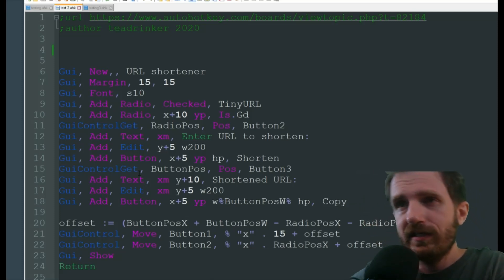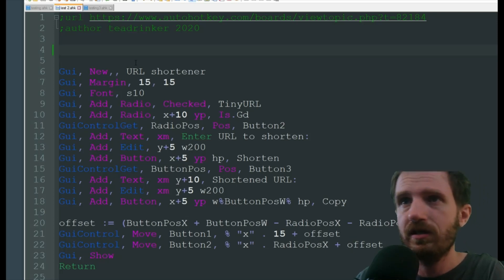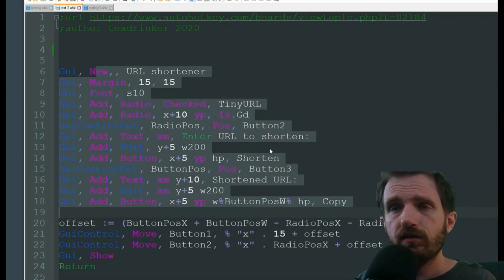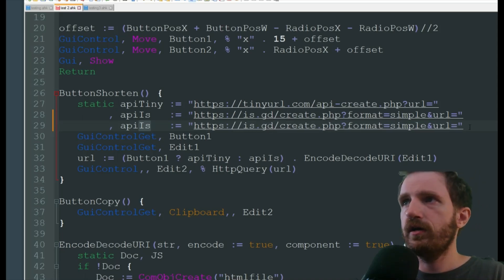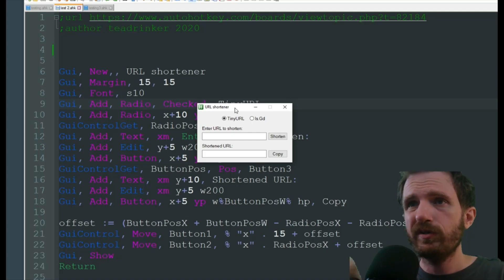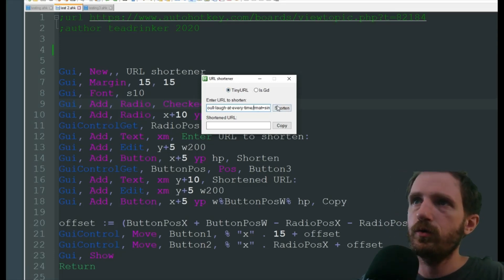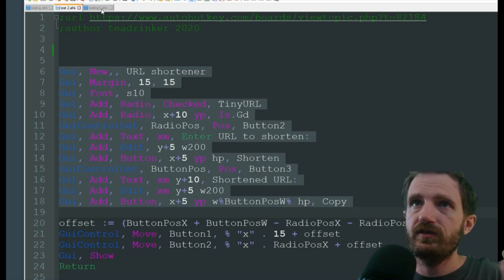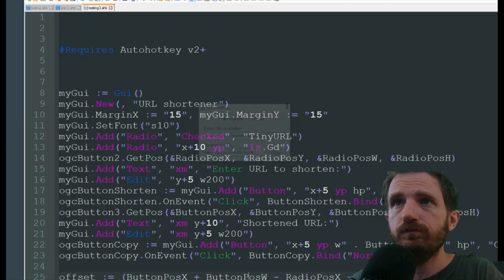AutoHotkey - GUI URL Shortner - V1 + V2